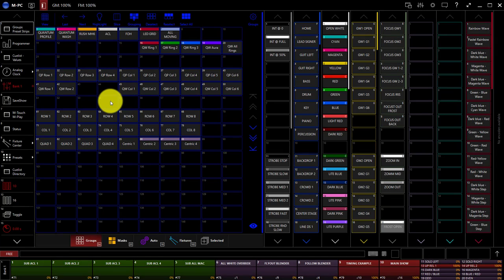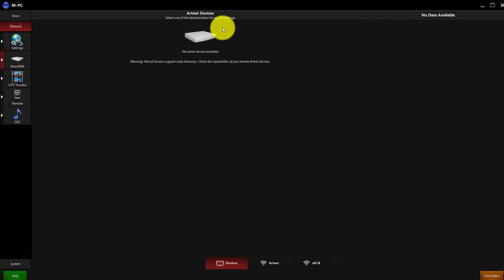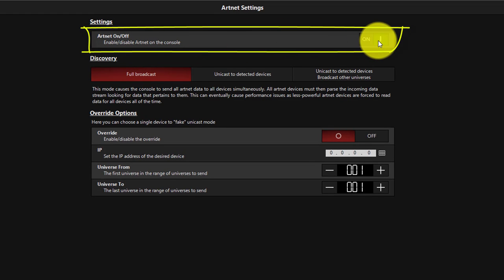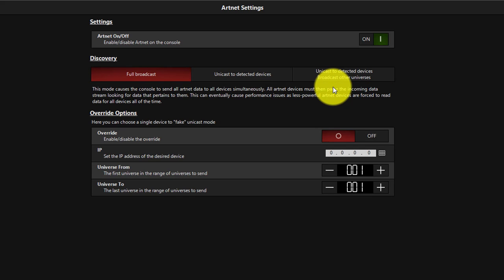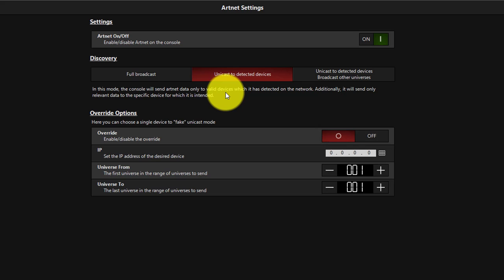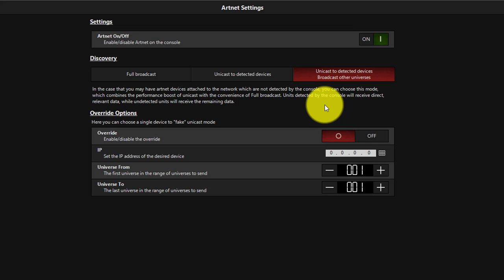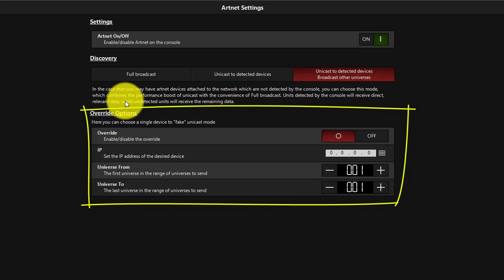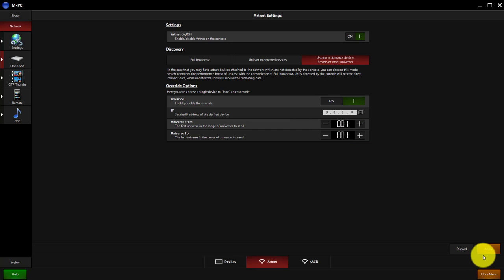7.5 Art Net Setup